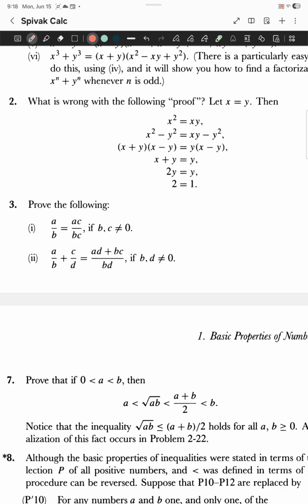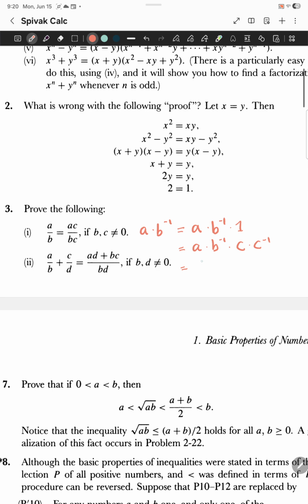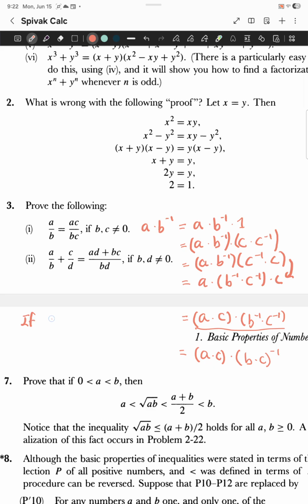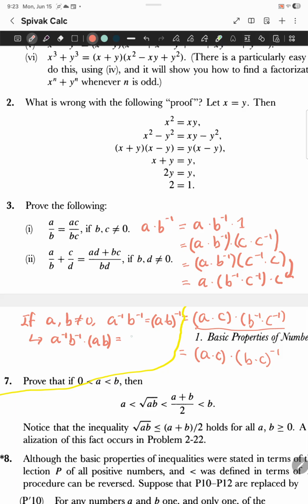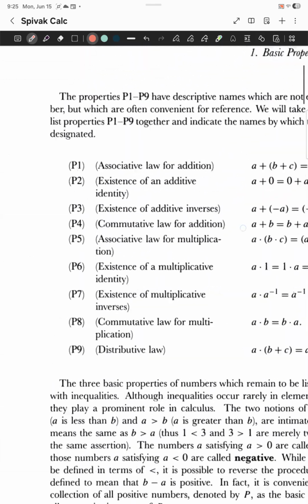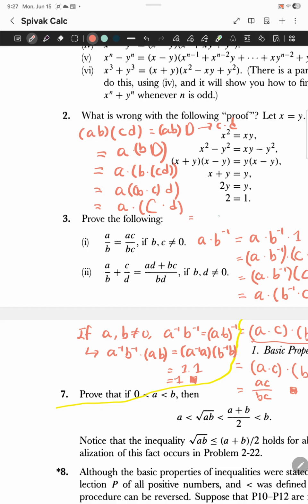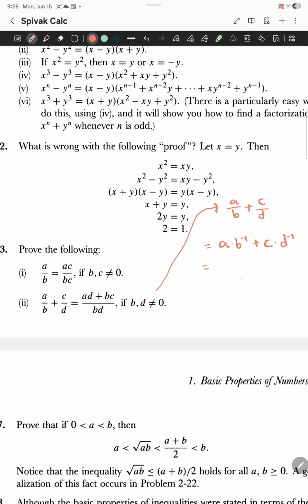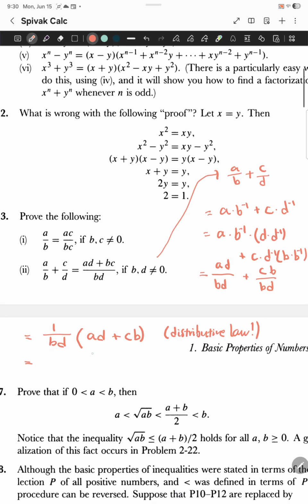Michael Spivak Calculus - Chapter 1 Problem 3 - i), ii)